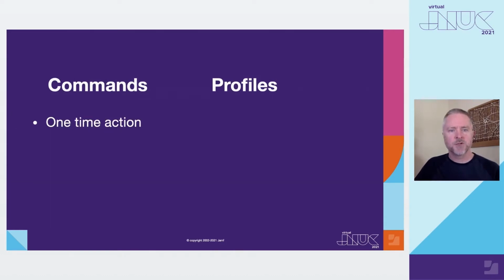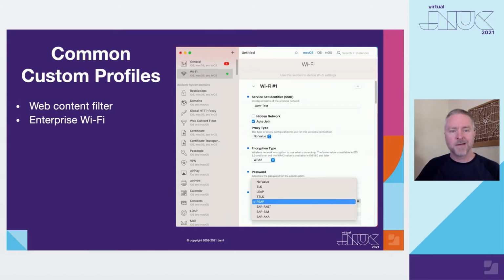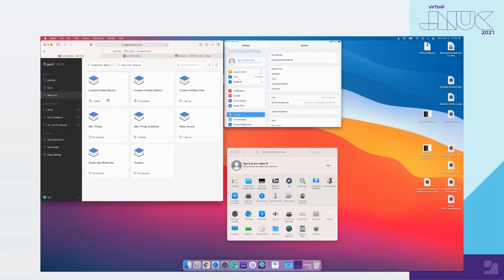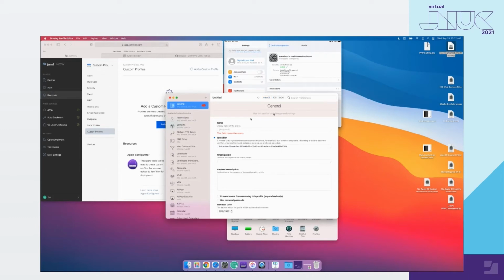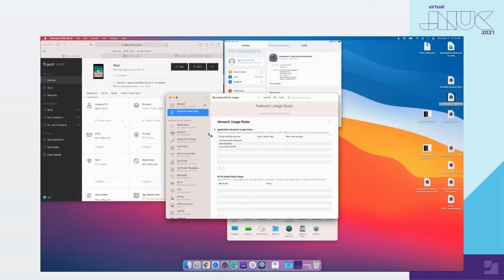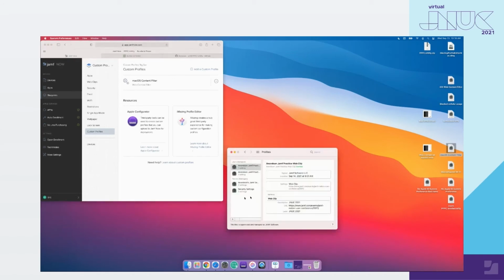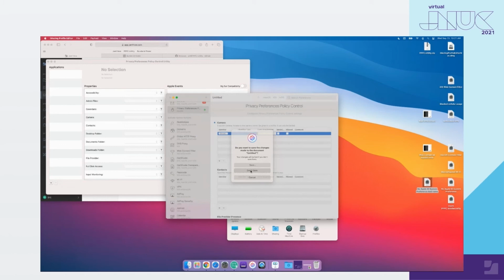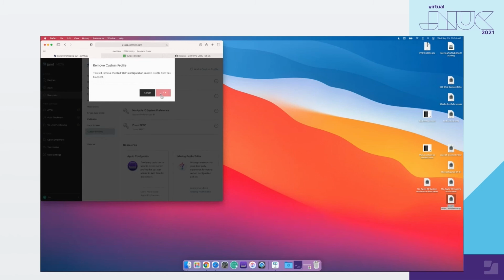Custom Profiles and Jamf Now | JNUC 2021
Learn about the most common custom profiles in a bit more technical depth.